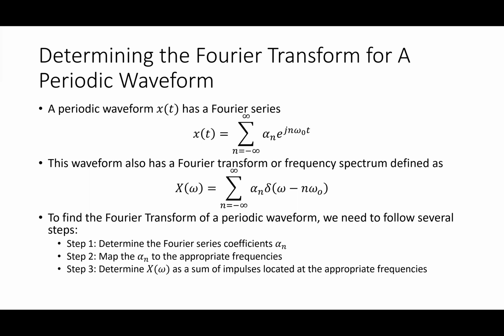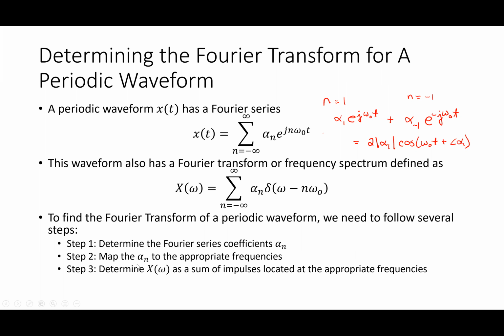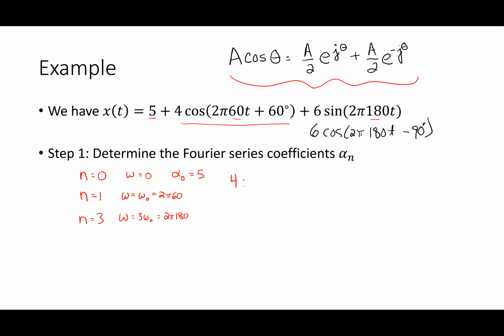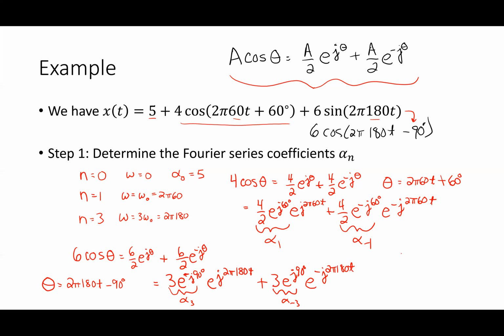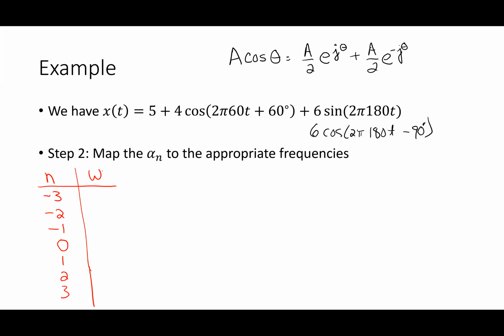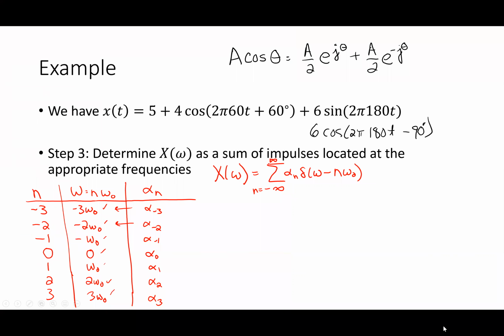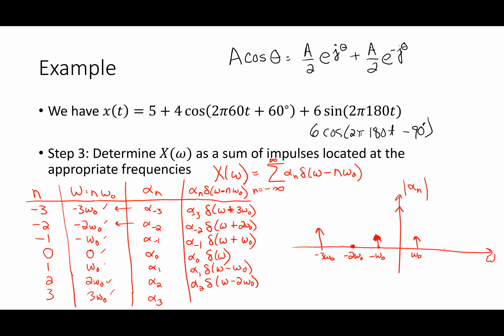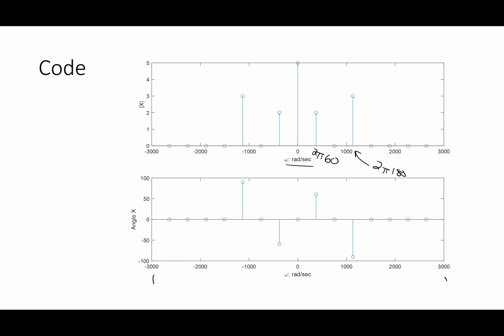Building the Fourier Transform By Inspection